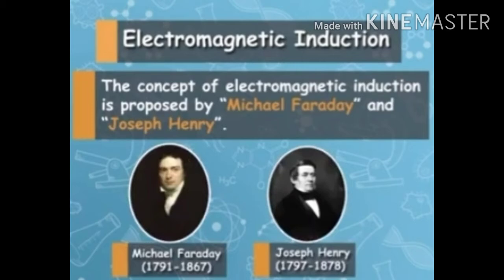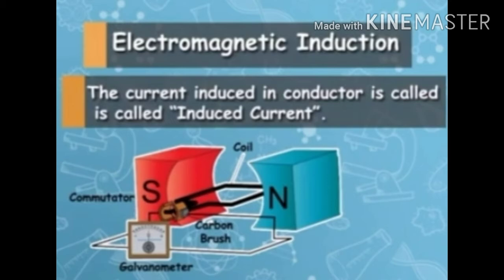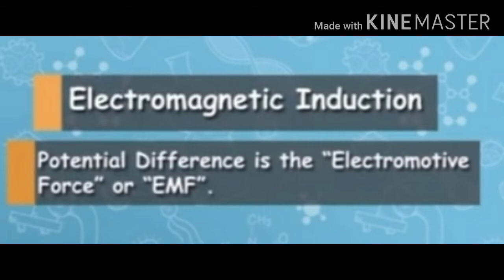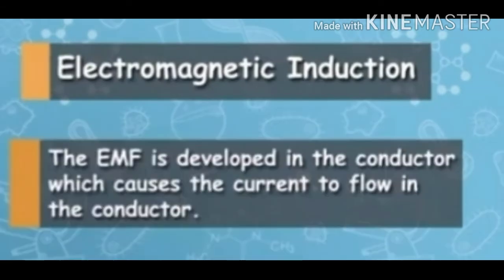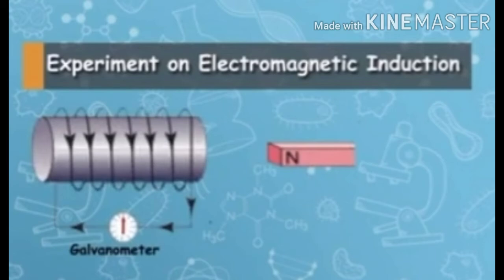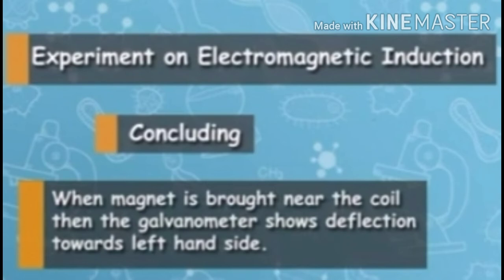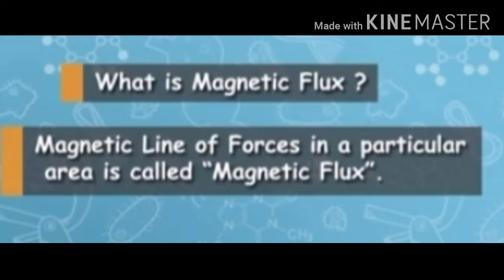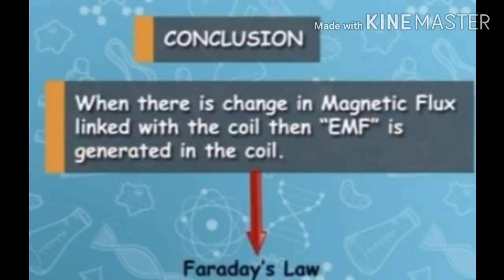Class 10 chapter magnetic effects of electric current- electromagnetic induction LESSON 06